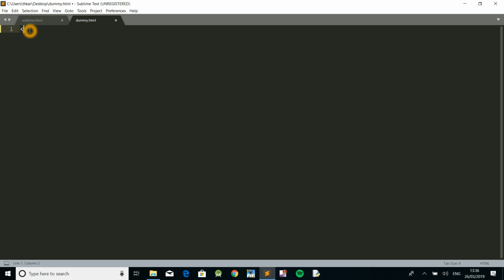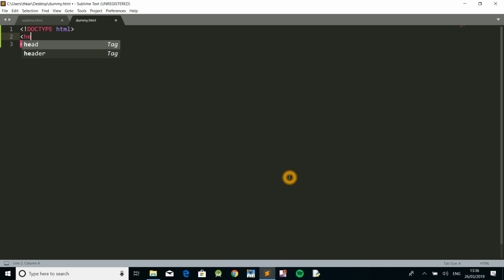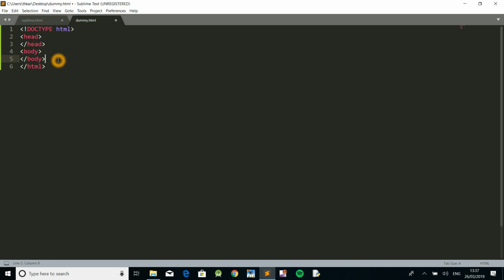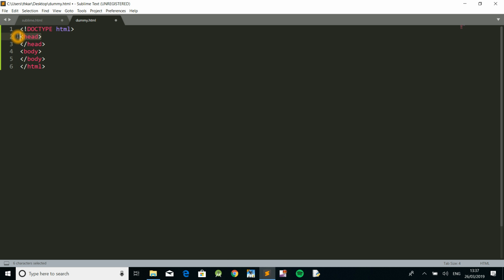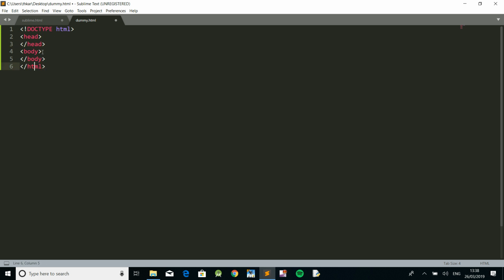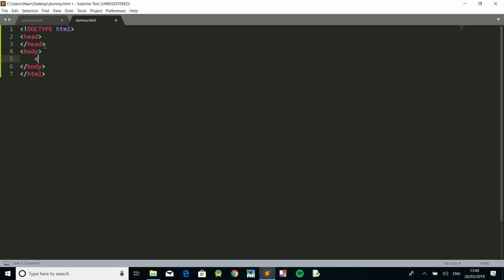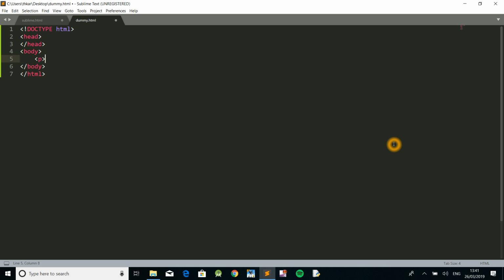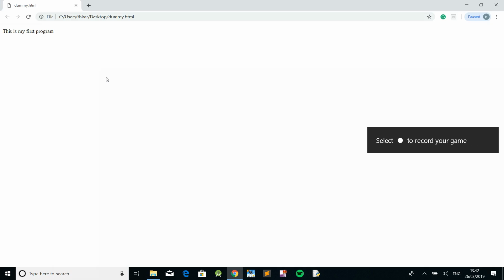Basic html, what is it?